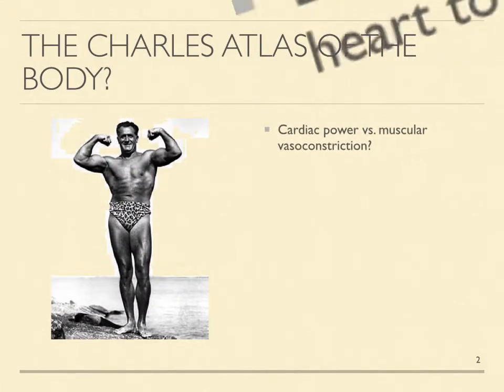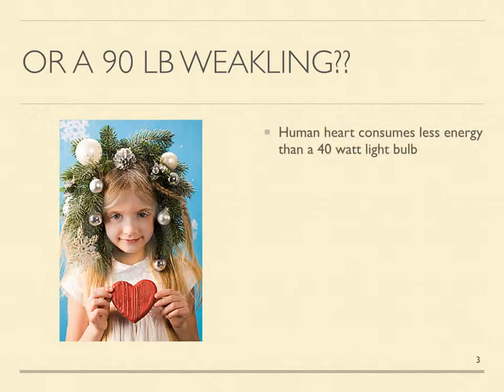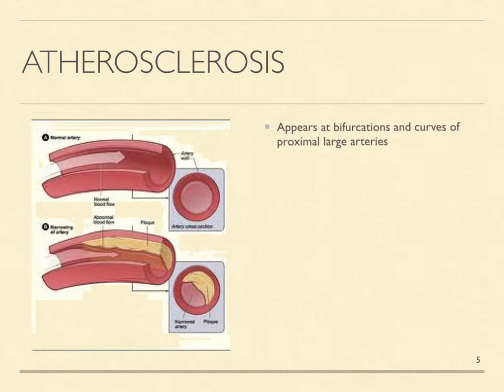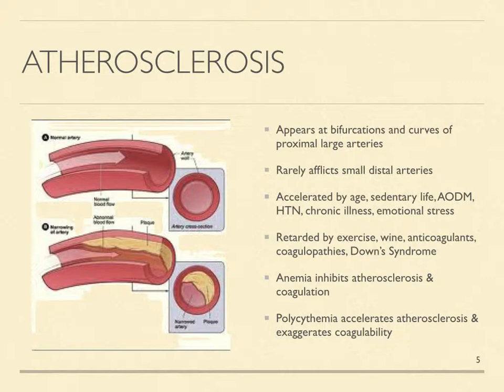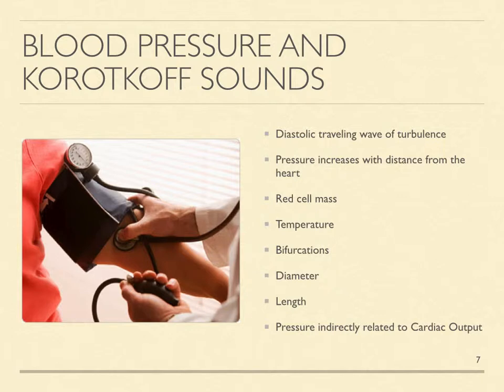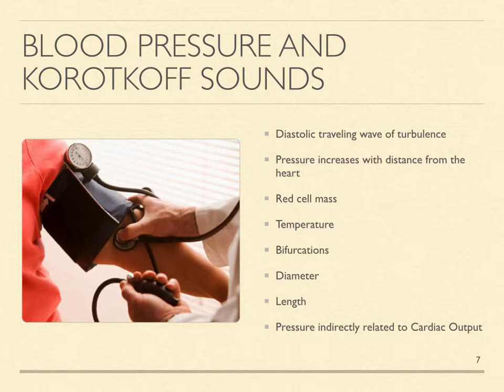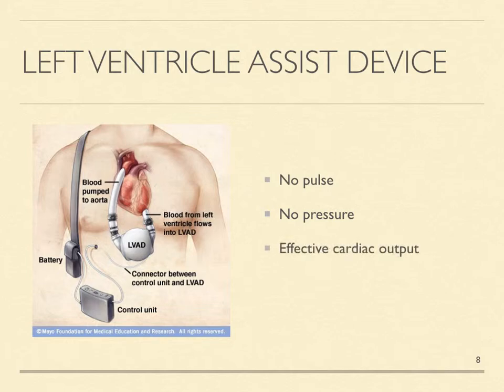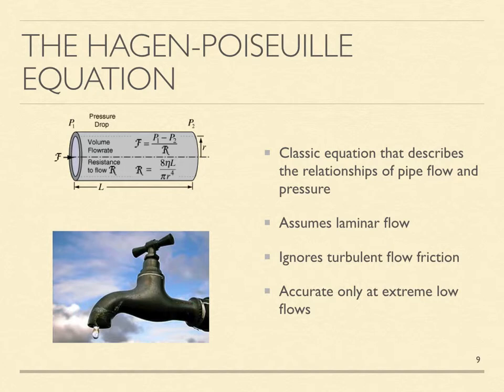50 Years Lost in Medical Advance: Shortcomings of Orthodox Theory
This is the sixth in a series of presentations that explain the Mammalian Stress Mechanism (MSM) postulated by Hans Selye. Selye's mechanism is relevant to all medical specialties because it enables his "Unified Theory of Medicine" that provides an improved explanation of  physiology, pathology, stress, and their relationships.